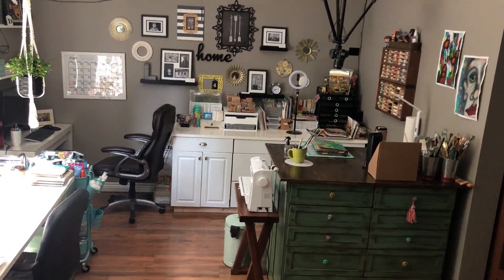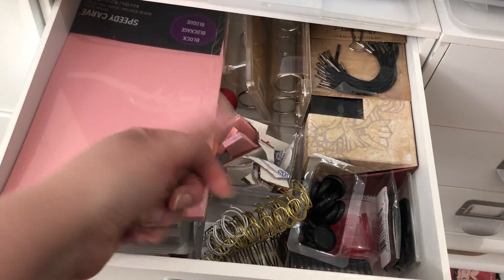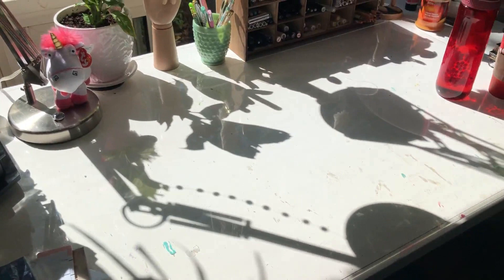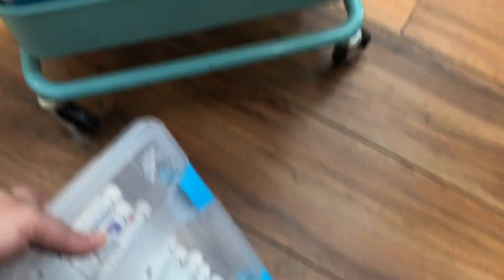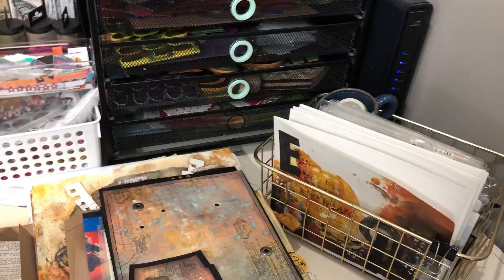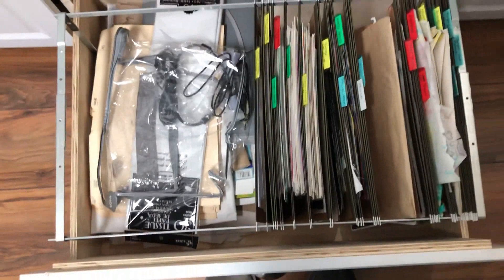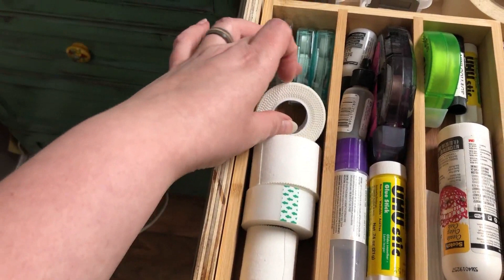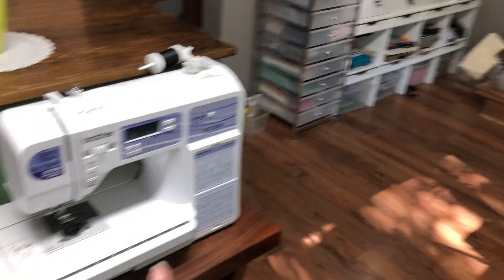New CRAFT Room, walk through, storage and organization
Finally! You've been waiting, and now it's here! My NEW ART ROOM! Take a look through and see how I store and organize all my art supplies!
Grab a beverage and snack and get comfy, it's a long one!!!